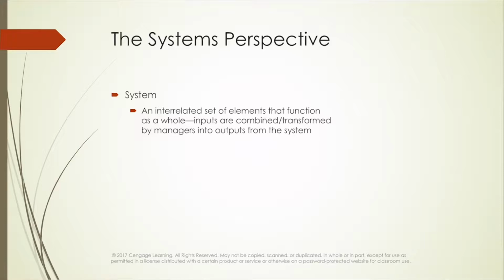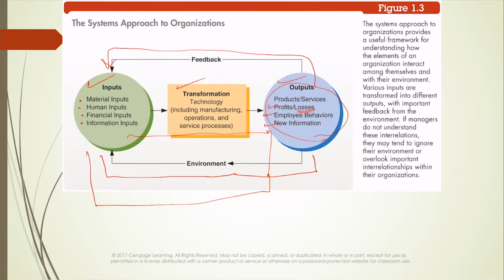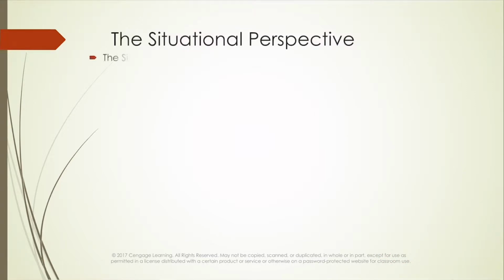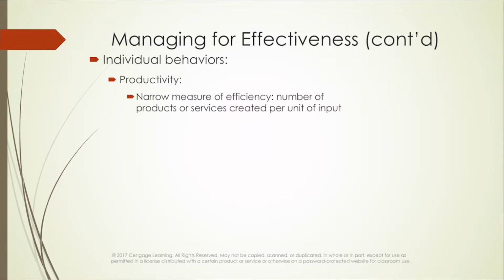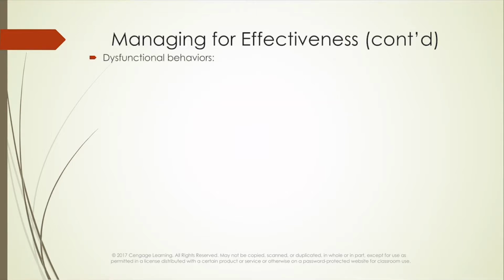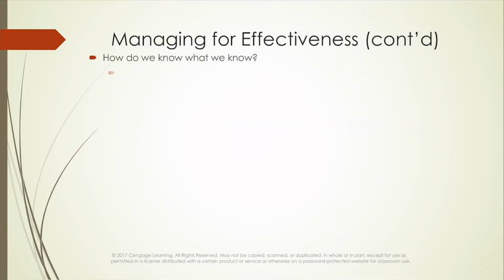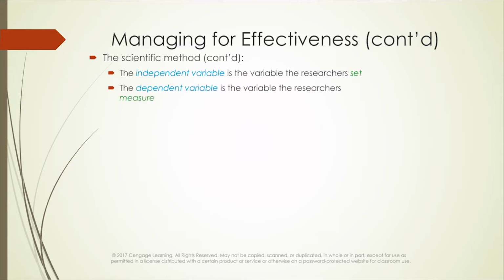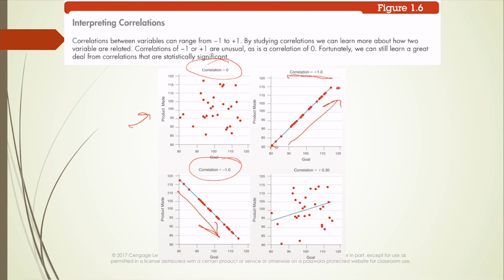MG4803 WK2 CH1 THUR